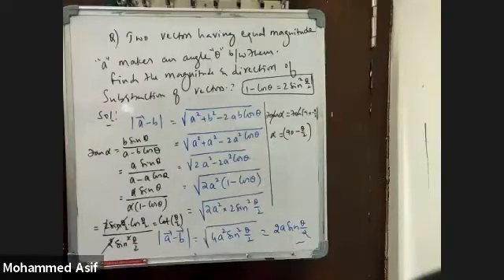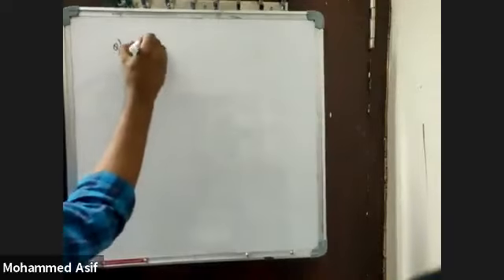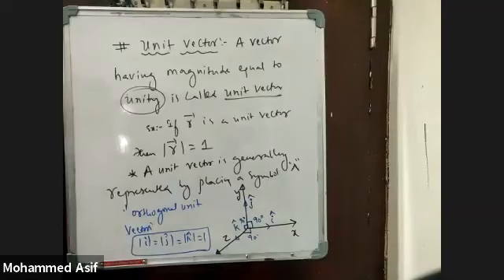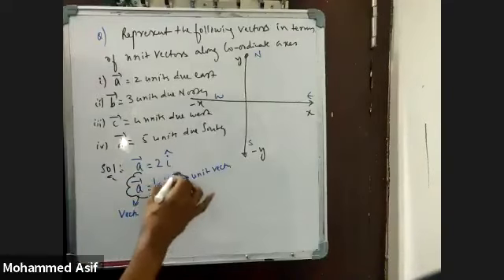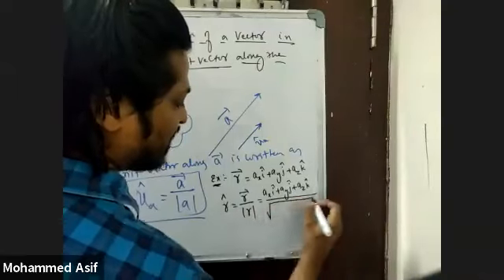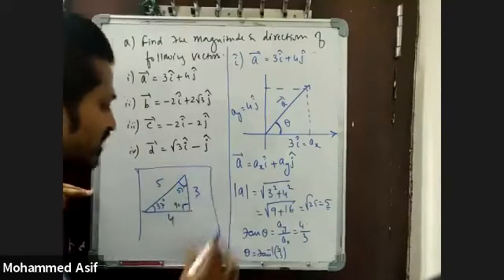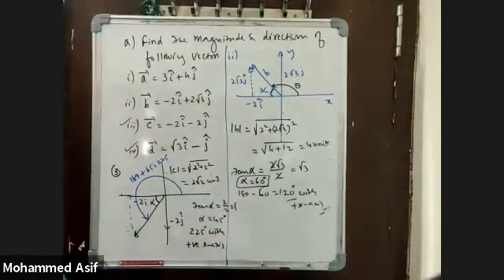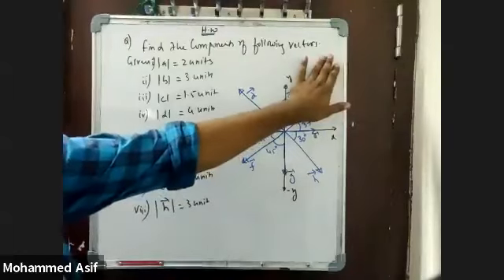VECTORS PROBLEMS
BASIC NUMERICALS